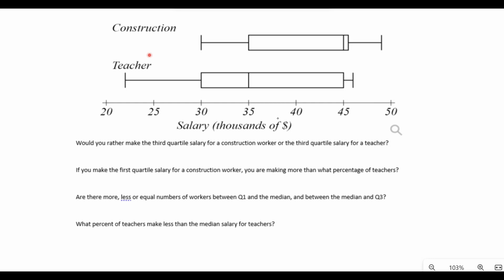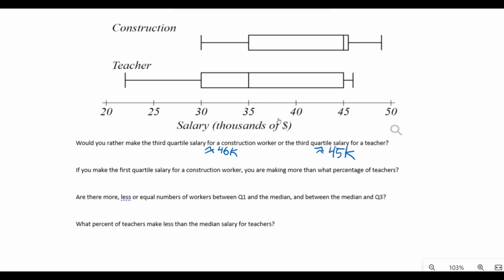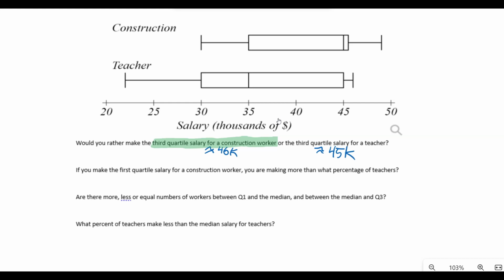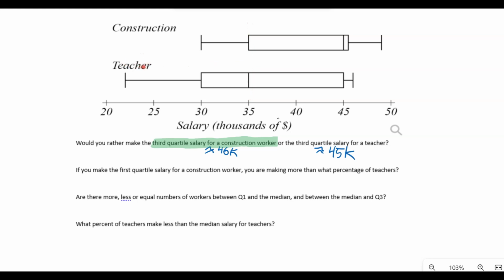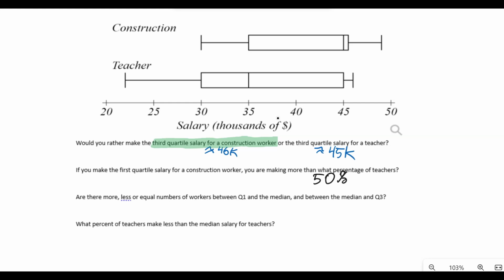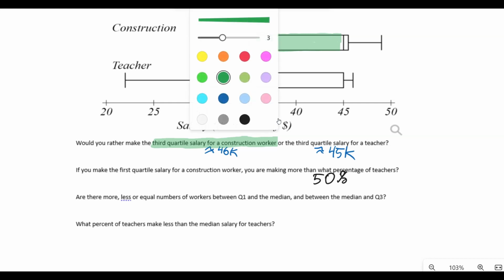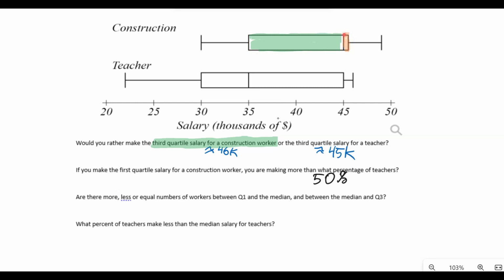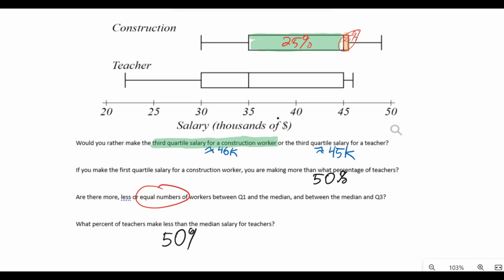103x Statistics LHS Comparing Box Plots